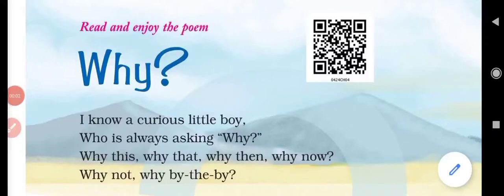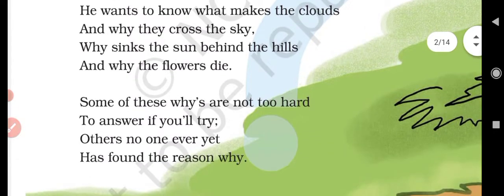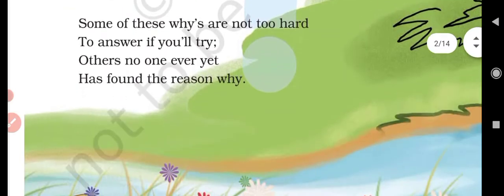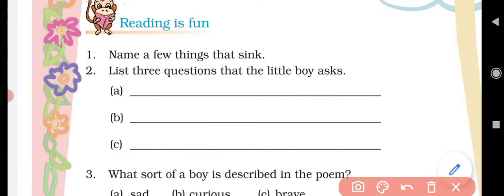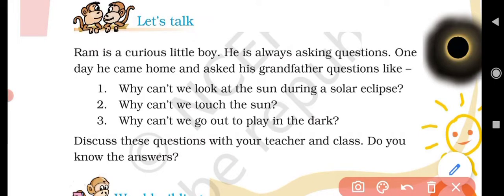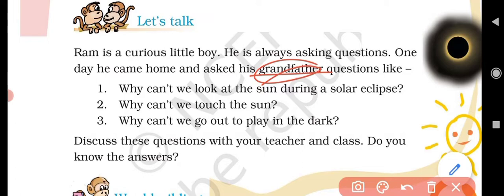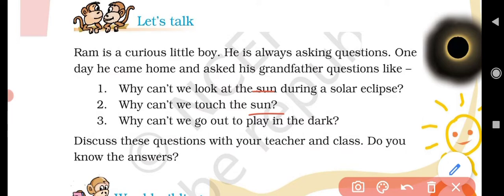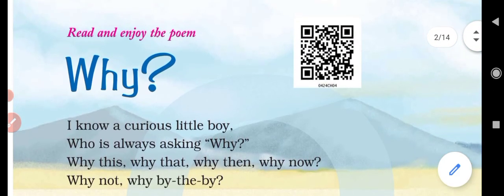NCERT Class-4 | Poem - WHY?| Explanation and answers of the questions.